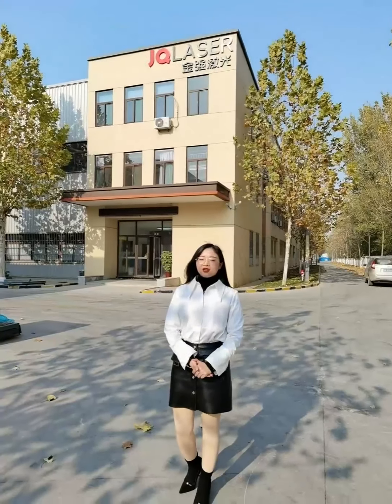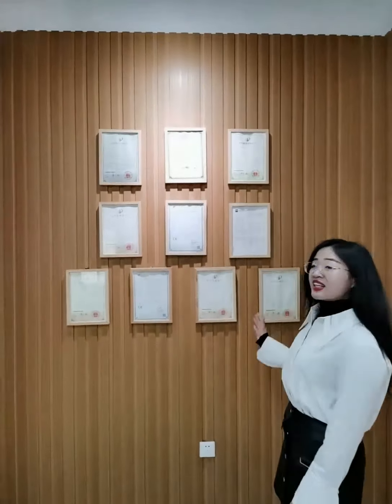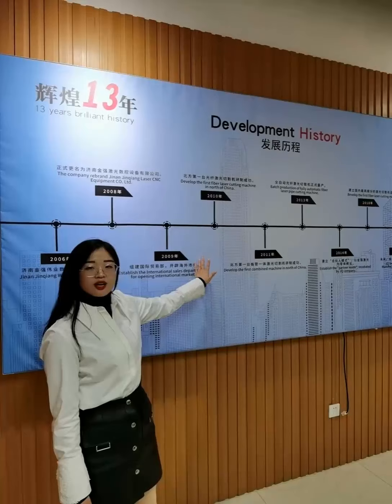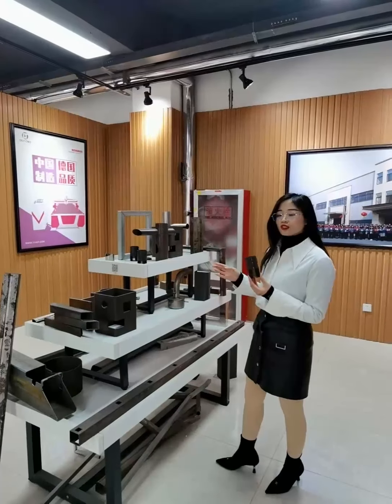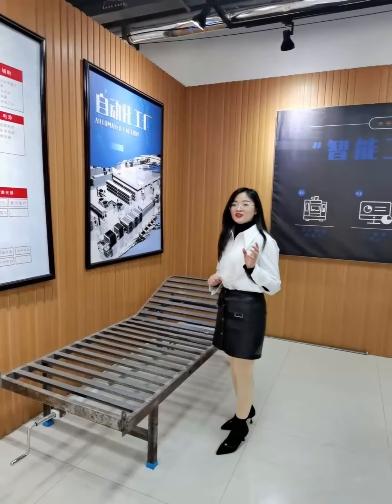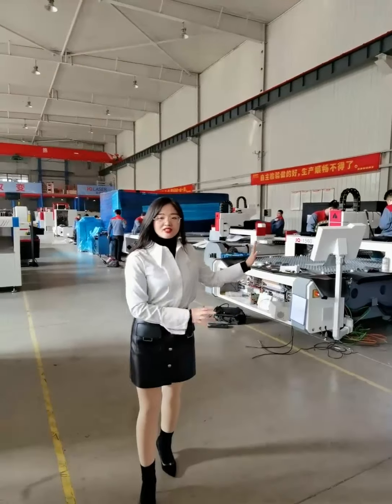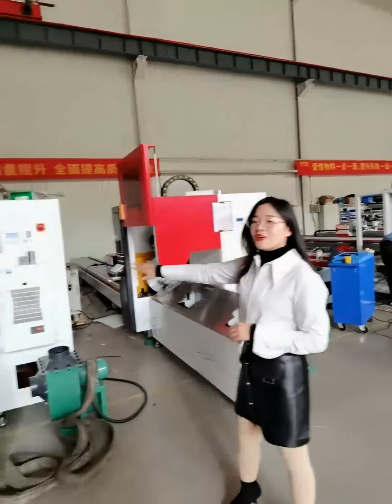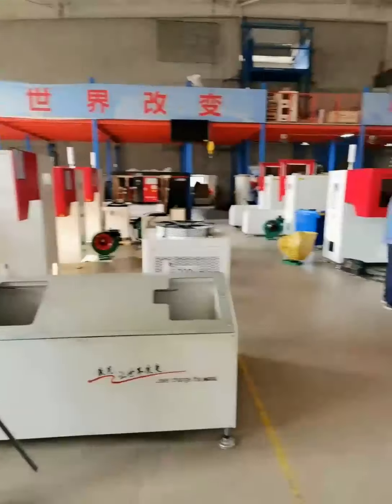factory videos for Jorge